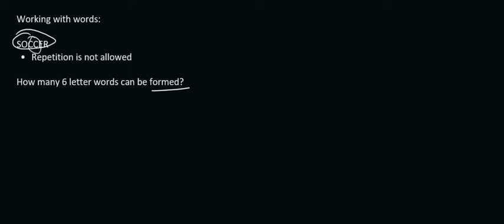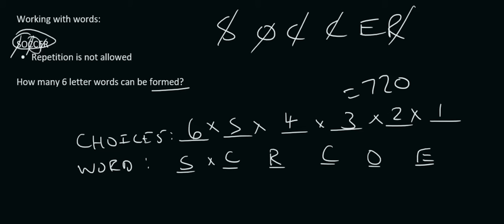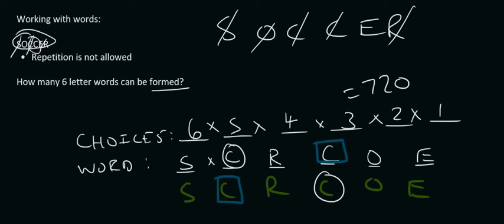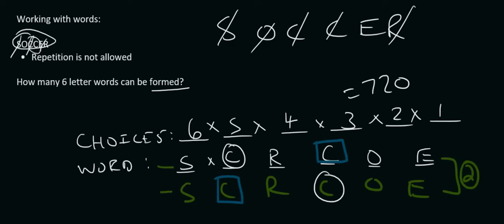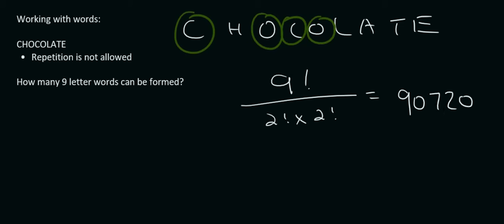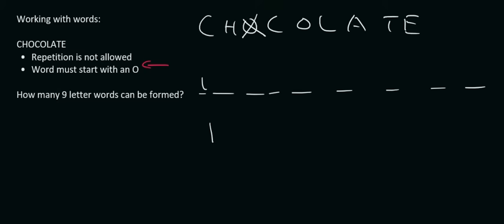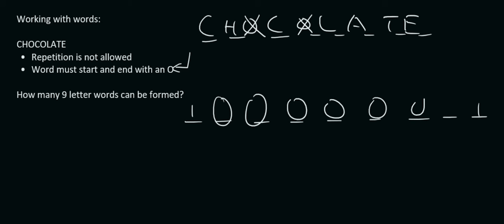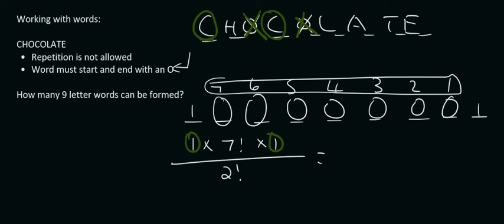Gr 12 Probability # 11